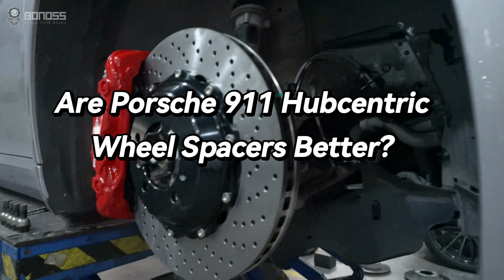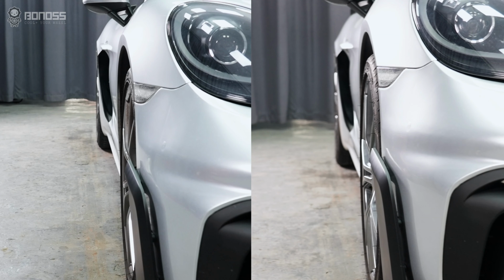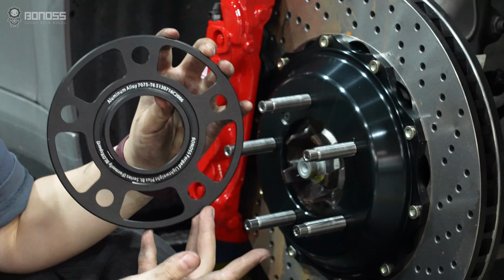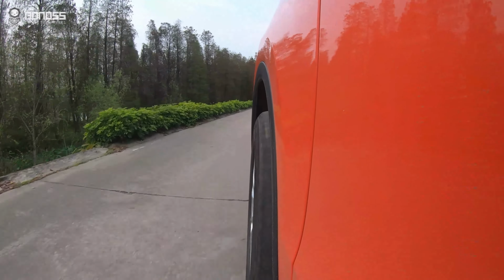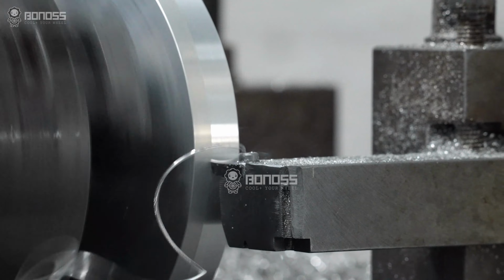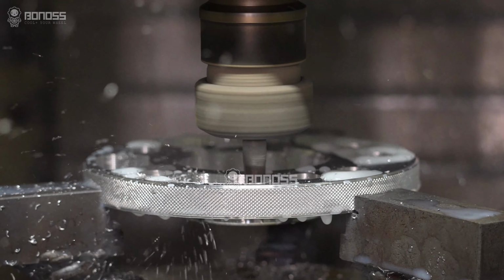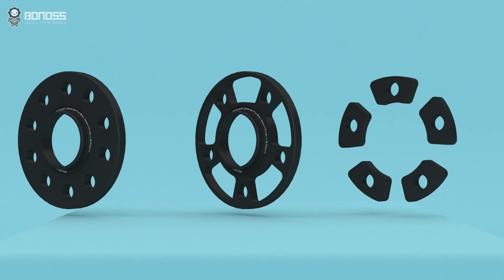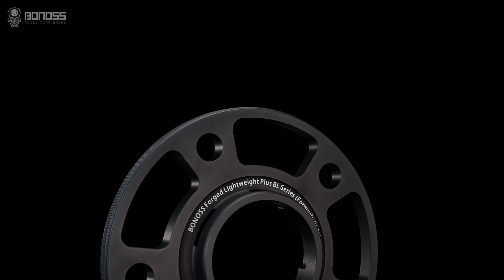Benefits of Installing BONOSS Hubcentric Wheel Spacers for Your Porsche 911 992/997/991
The BONOSS Porsche 911 Turbo S/GT3/GT2 RS hub-centric wheel spacers are designed with center rings that perfectly fit the axle and the space inside the wheel's center bore. In this way, the wheel is centered by the hub connection and the lugs can hold it flush against the mounting plate making the wheel connection firm and stable. BONOSS has launched Porsche-specific hub-centric wheel spacers. The hub-centric rings are machined with several hollow notches. Each hole is specifically made to fit the new Porsche 911 hub design.

🛒Where Can I Buy Wheel Spacers Near Me?|BONOSS Spacers for Porsche 992 911 Turbo S

🧾Product data:
BONOSS Forged Lightweight Plus Wheel Spacers BL Series (formerly bloxsport)
Vehicle: Porsche 911 930/993/992/997/928  Turbo s/4s/GT3/GT2 rs...
Material: AL6061-T6 & AL7075-T6
PCD:5x130
CB: 71.6